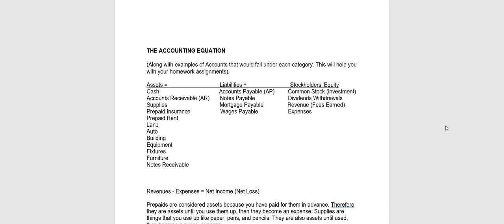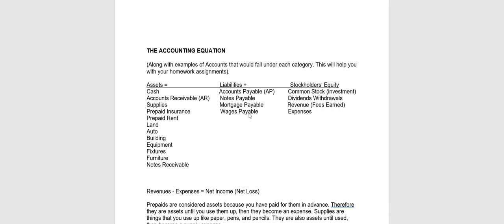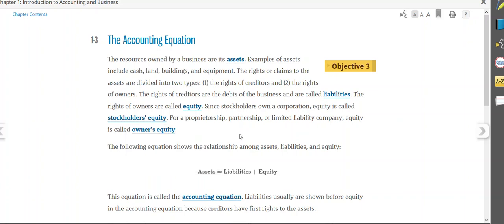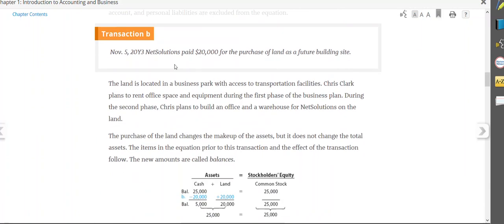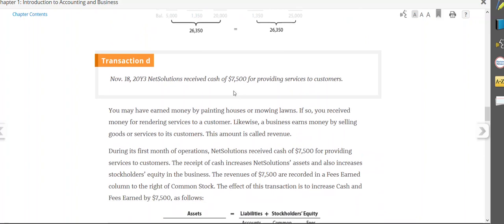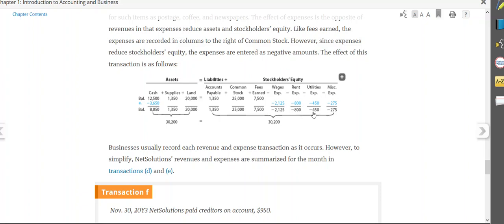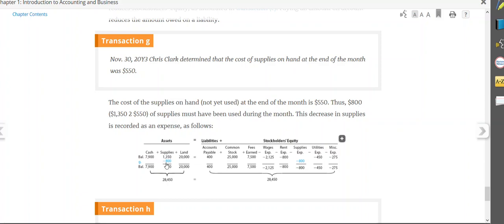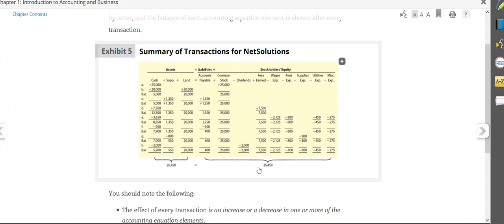Financial Accounting - Chapter 1 - Increases and Decreases in Accounts - 2025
Financial Accounting - Chapter 1 - Increases and Decreases in Accounts